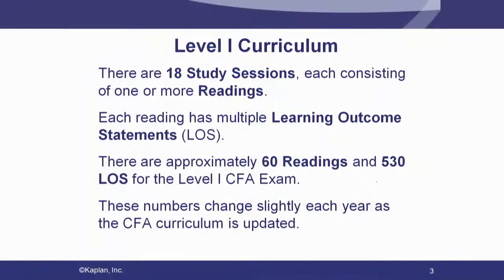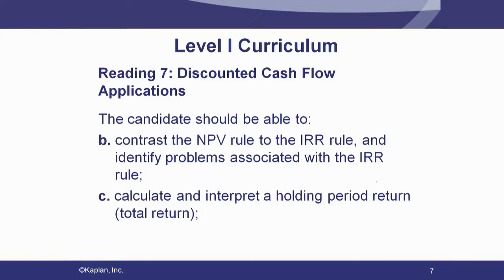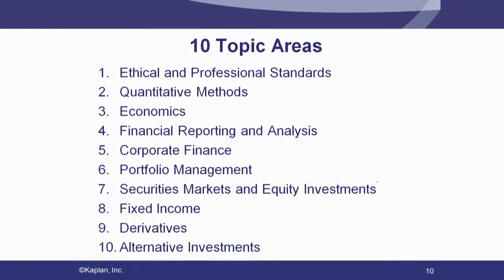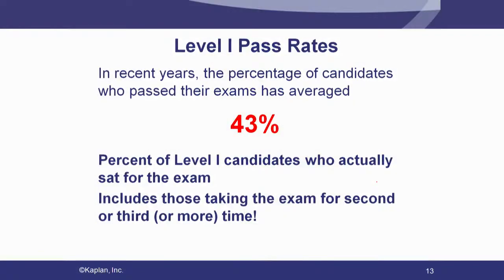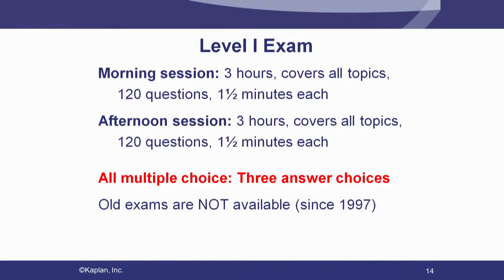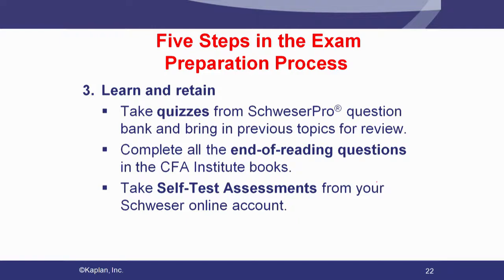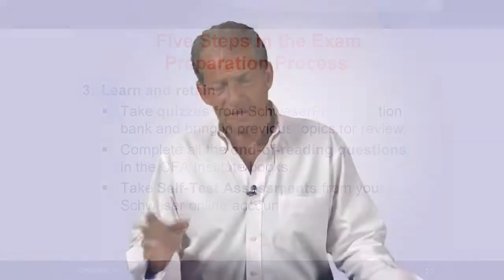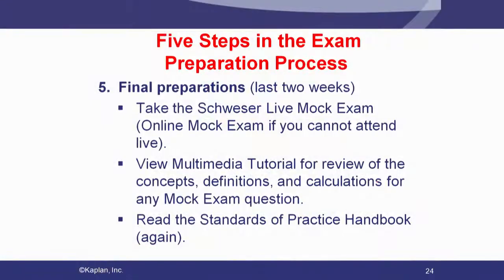CFA Level 1 2017 How To Pass The Level 1 Exam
On the Link below you gonna find some sample materials and also screenshots i made from the materials i have !

cheers